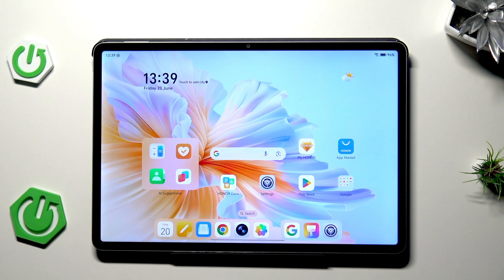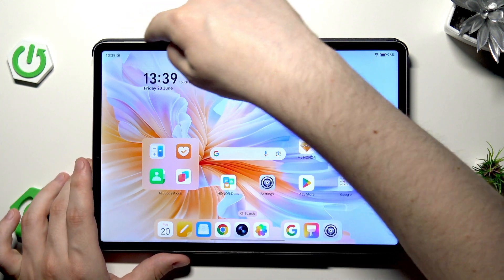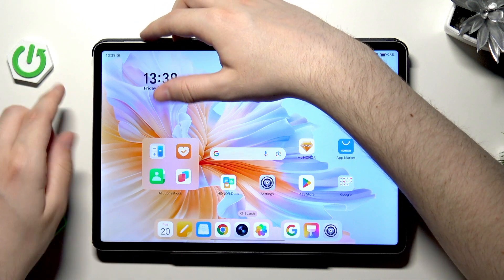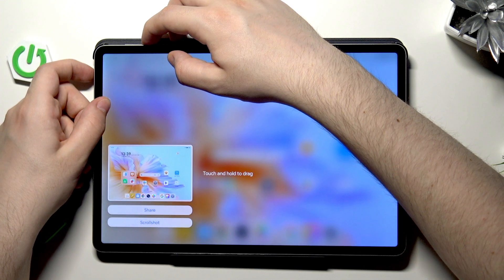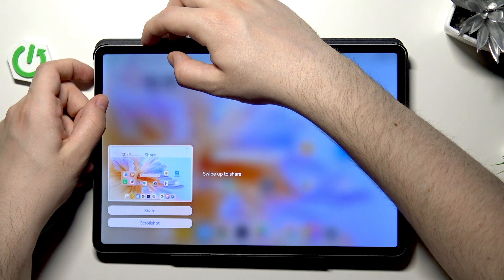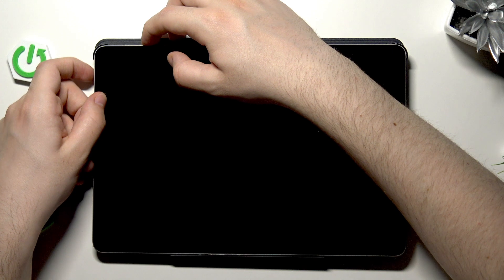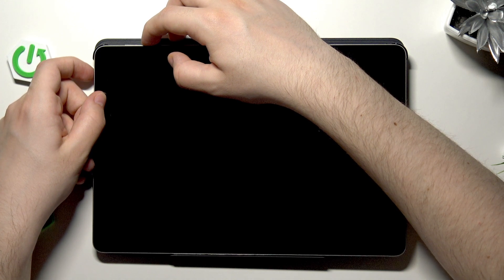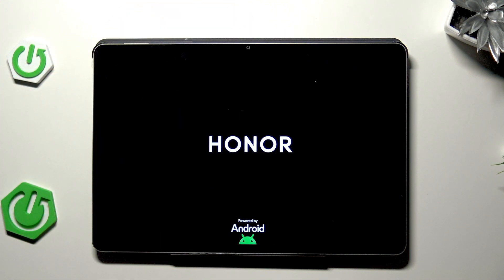HONOR Pad V9 – How to Restart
If your HONOR Pad V9 is not responding or you just want to refresh your device, restarting it can help solve many common issues. In this video, you will learn two easy ways to restart your HONOR Pad V9: a standard reboot using the power menu and a force restart using the hardware buttons. We will show you step-by-step how to access the power menu, what to do if the digital assistant launches by mistake, and how to perform a force restart if your tablet is frozen or unresponsive. Whether you are troubleshooting problems or just want to know the correct way to restart your HONOR Pad V9, this guide will help you get your device running smoothly again.

How to restart HONOR Pad V9 using the power button?
How to force restart HONOR Pad V9 if it is frozen?
Where is the restart option on HONOR Pad V9?

0:00 Introduction
0:12 Two restart methods overview
0:21 Standard restart via power menu
0:44 Tips for opening the power menu
1:00 Restarting from the menu
1:10 What happens after restart
1:13 Force restart with buttons
1:24 Holding power and volume down
1:36 When to release buttons
1:46 Device restarts and turns on
1:49 Outro